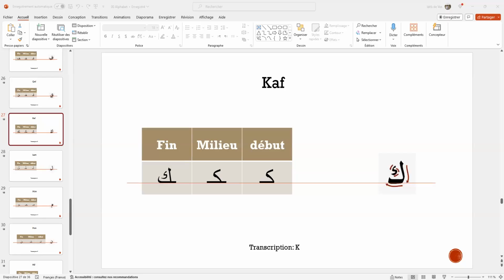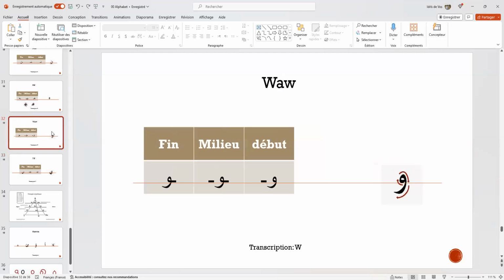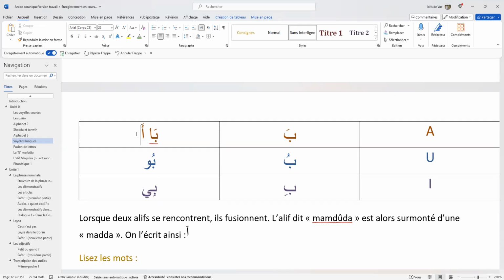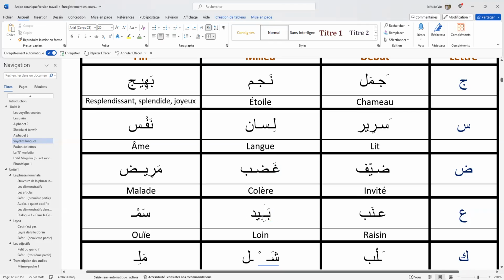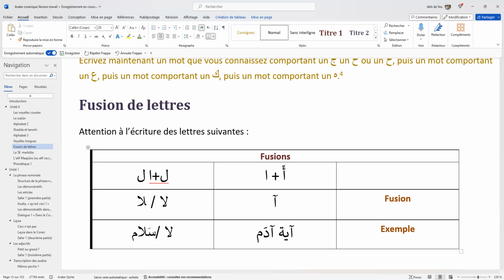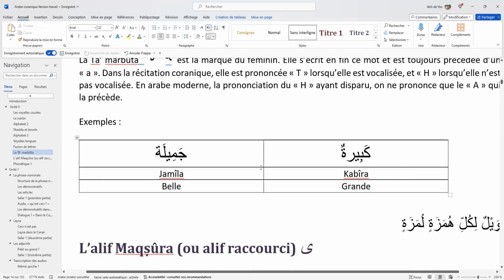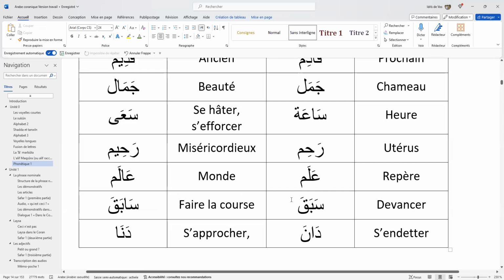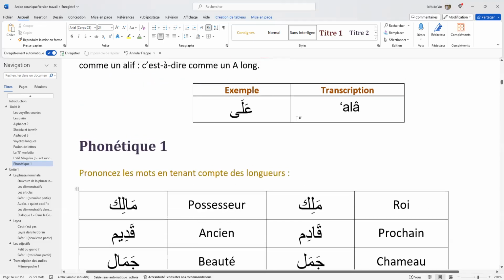Learn the Arabic Alphabet (3/3) — Read the Qur'an | Institut Imtiyaz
Complete the Arabic alphabet — Lesson 3 of 3.

A free series to master the Arabic alphabet step by step and begin reading the Qur'an in the original. Taught by Idris de Vos, from the method "Qur'anic Arabic — an Arabic textbook based on the Qur'an" (Institut Imtiyaz).

In this final lesson: the remaining letters, reading practice, and your first Qur'anic words and verses.

(English voice-over — the original French audio is kept softly in the background.)